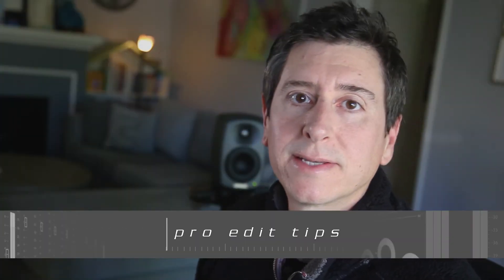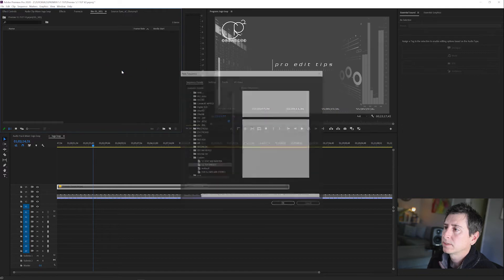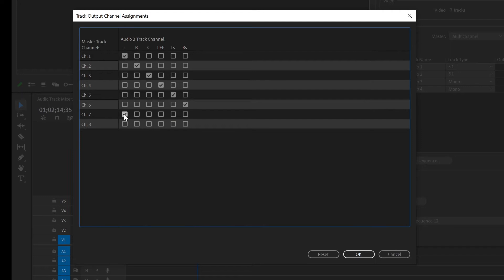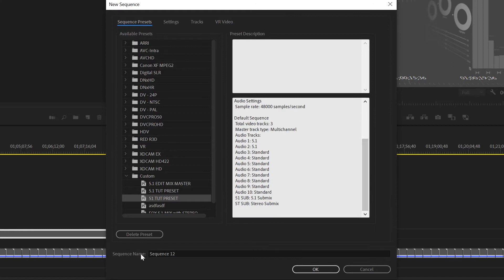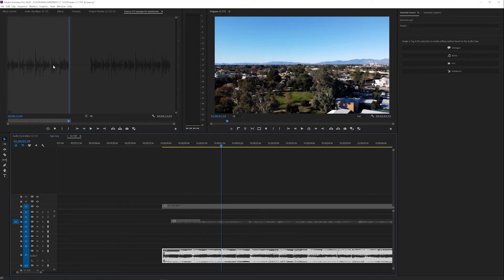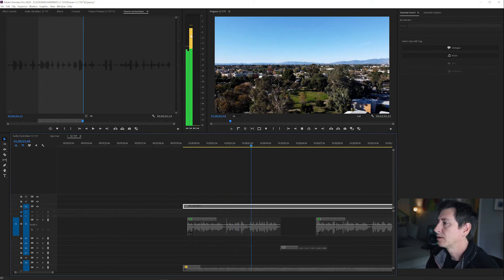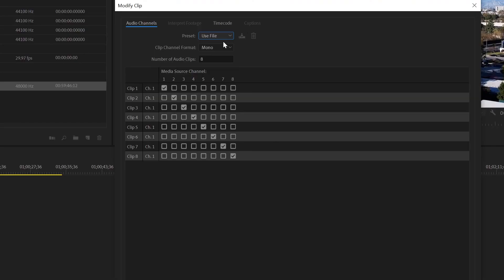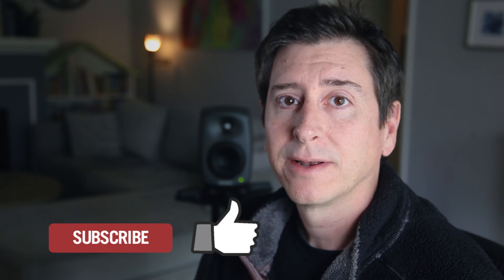5.1 Editing, mixing and mastering in Adobe Premiere Pro part 01 of 02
This is the first in a 2 part tutorial of how to edit, mix and master 5.1 surround sound for broadcast in Adobe Premiere Pro. I start with a blank project and take you all the way to client review deliverable and final delivery to a broadcaster.

Table of contents:
00:00 - 01:38 Introduction
01:39 - 05:16 Creating a timeline preset for 5.1 surround
05:28 - 09:05 Editing in the 5.1 timeline
09:06 - 09:48 Exporting OMF and AAF to Protools
09:52 - 11:34 Importing 5.1 file from audio post / Protools
11:35 - 12:01 Ending